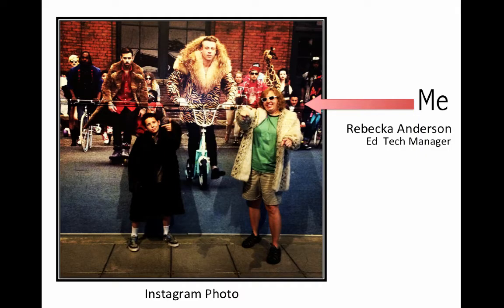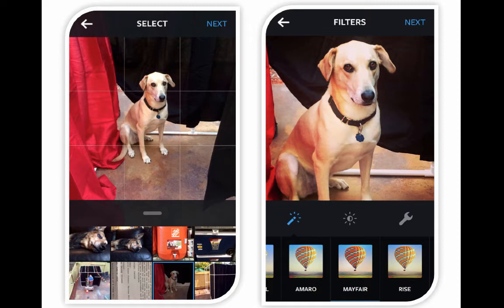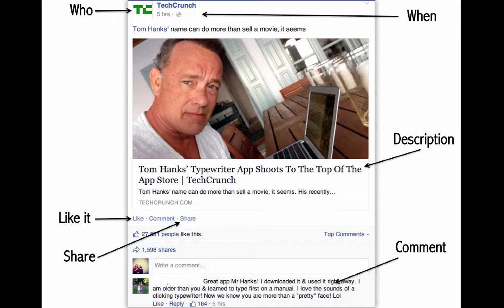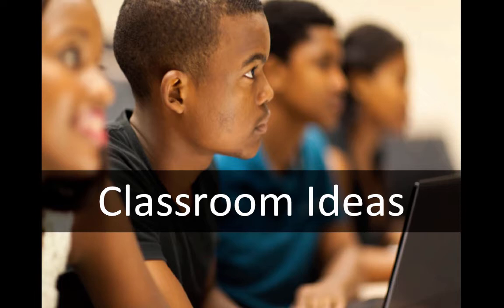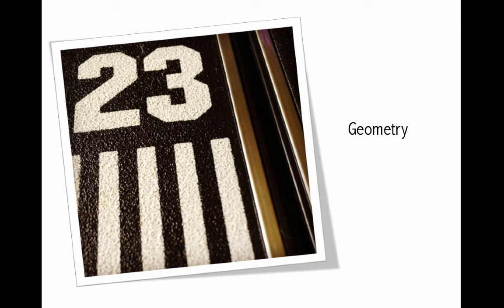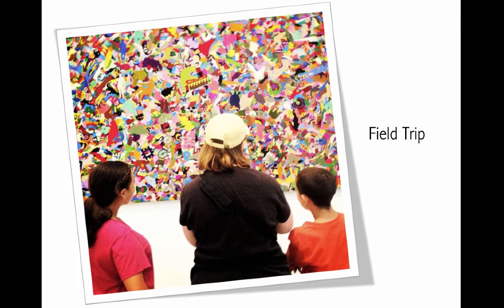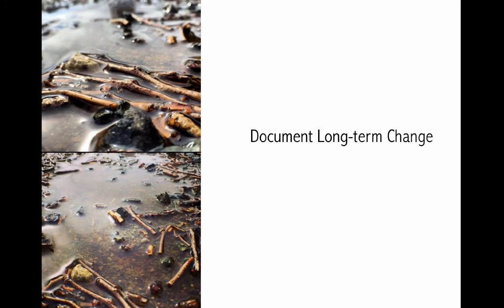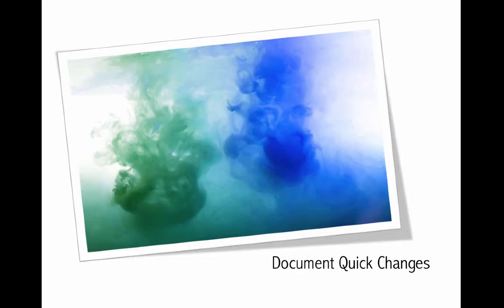Instagram in the Classroom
This 20 minute session provides a quick overview of Instagram. The bulk of time is spent in the introduction of creative student assignments and classroom projects that require the use of Instagram. This session was presented as part of "Tech Twenties" webinar series offered through the Napa County Office of Education's Educational Technology Department. Presented by Rebecka Anderson.